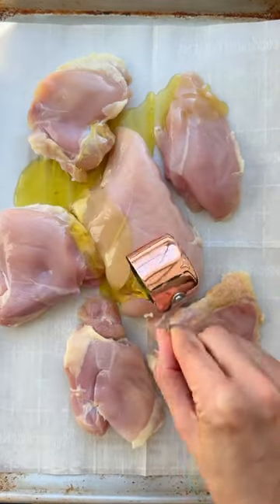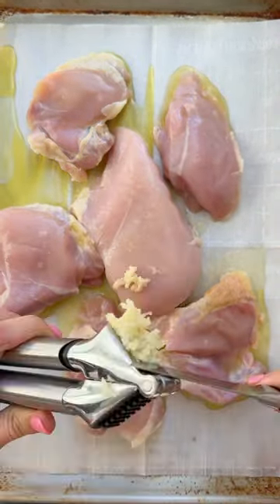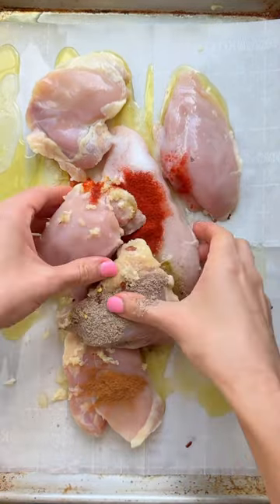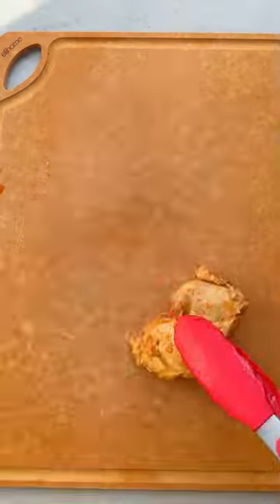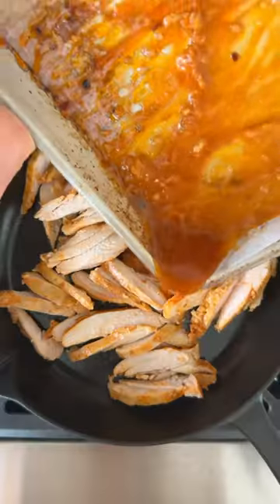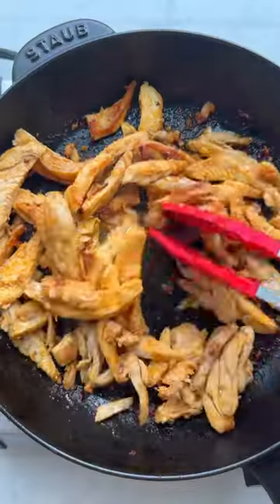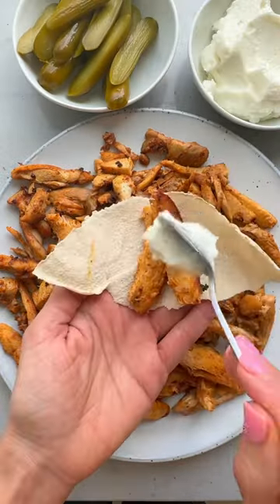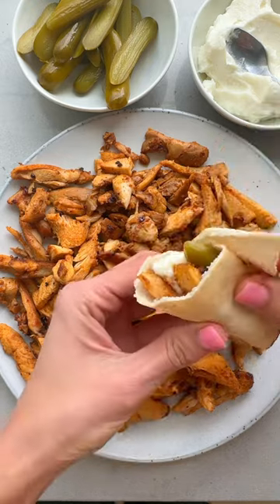Lebanese Chicken Shawarma | FeelGoodFoodie